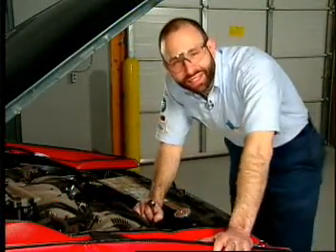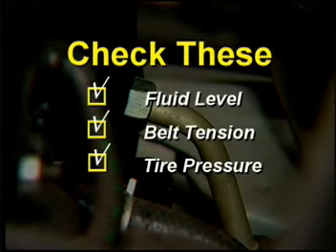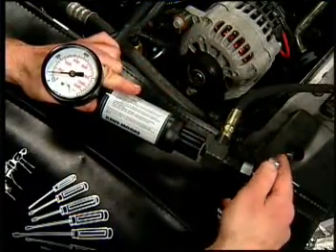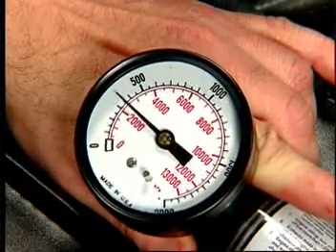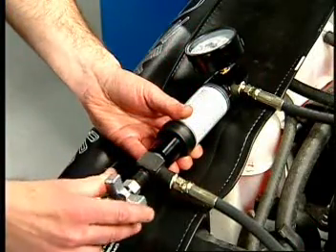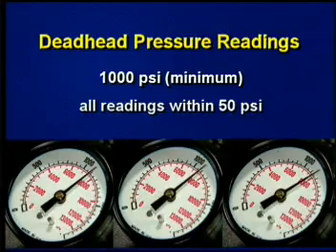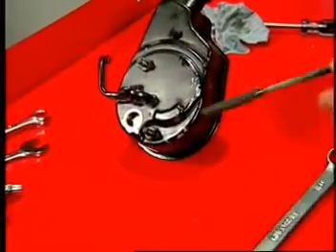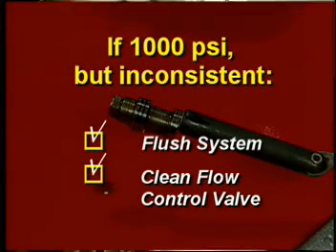Steering Systems and Repair